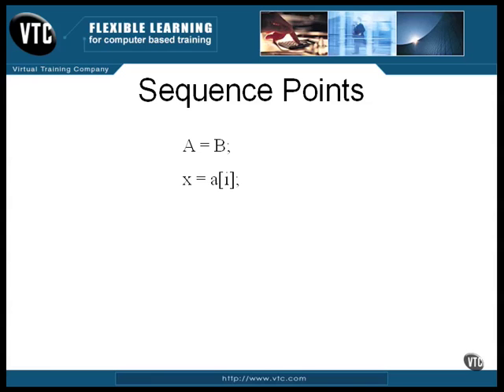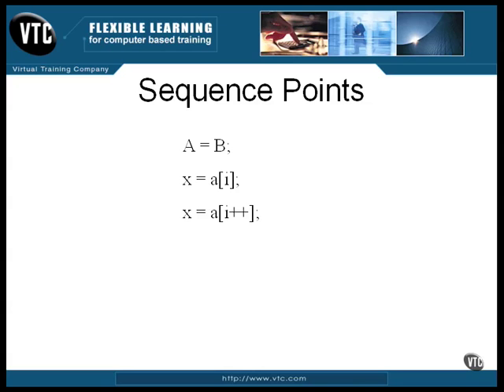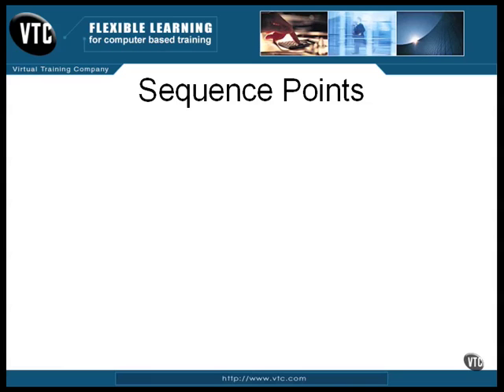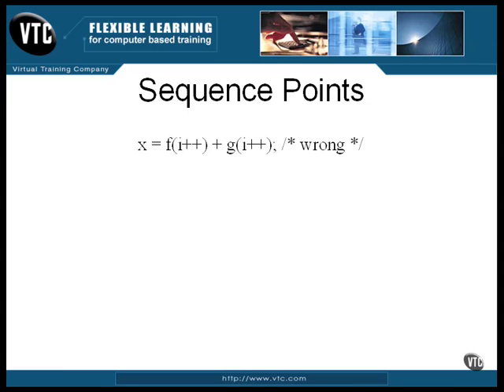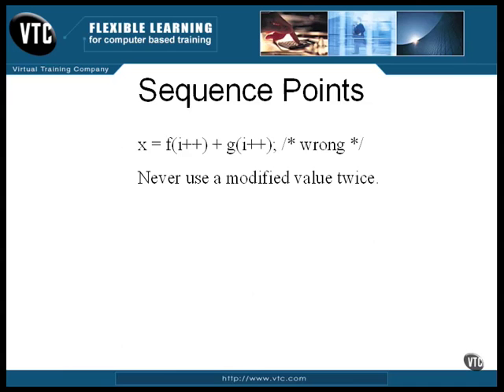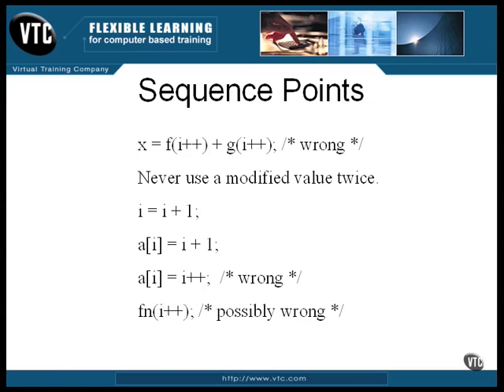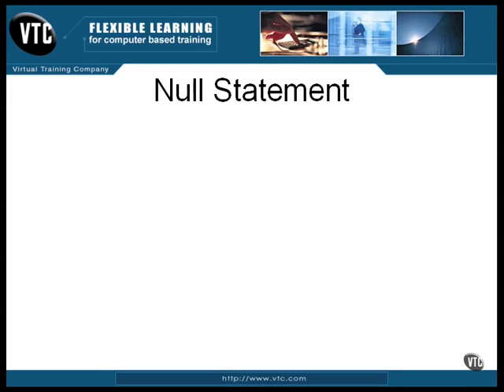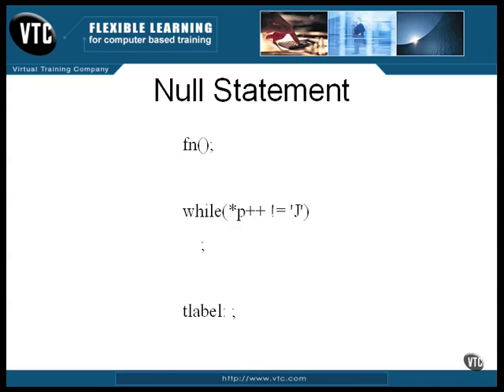C Programming - Sequence Points